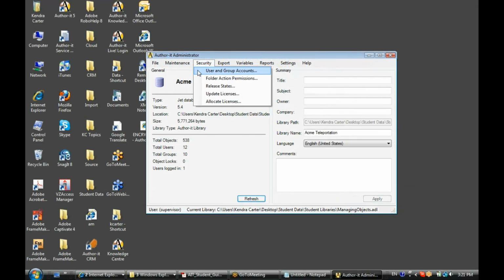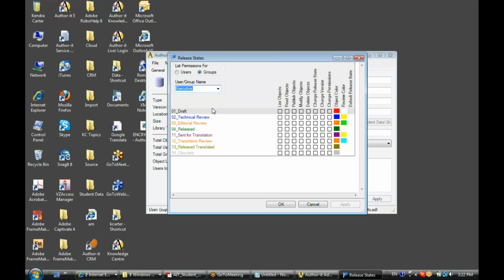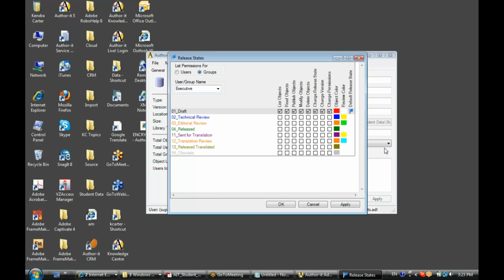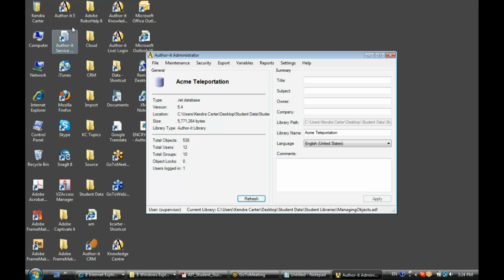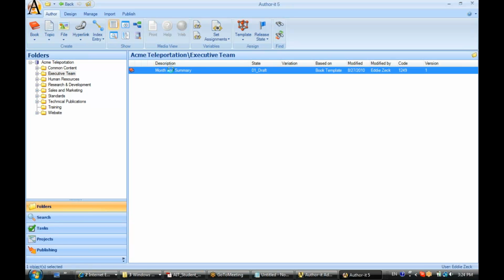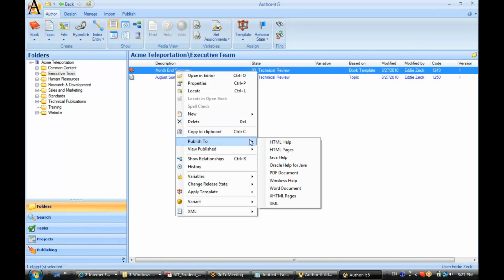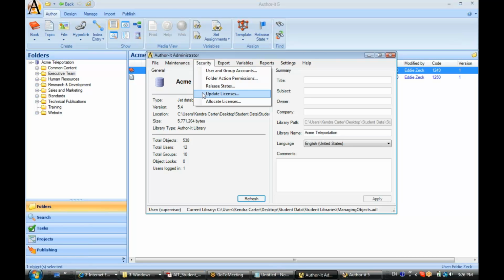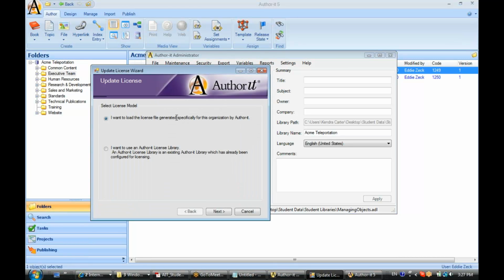Administrator: Managing Release States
Create, delete and edit the Release States used in Author-it.